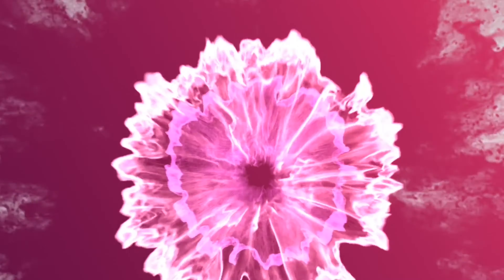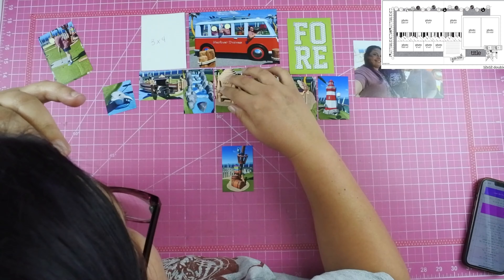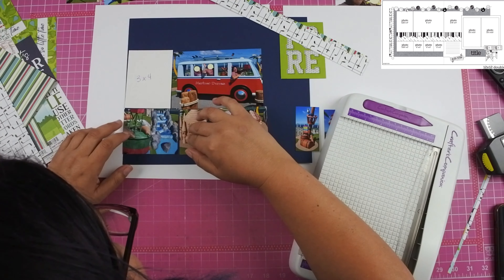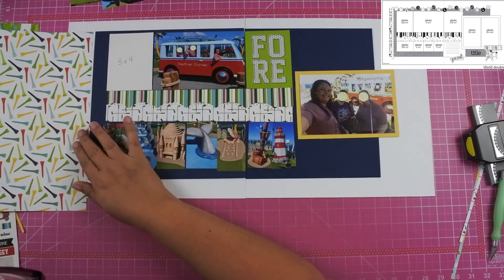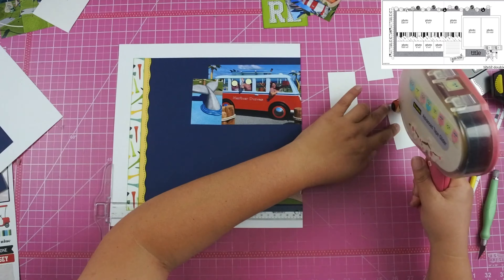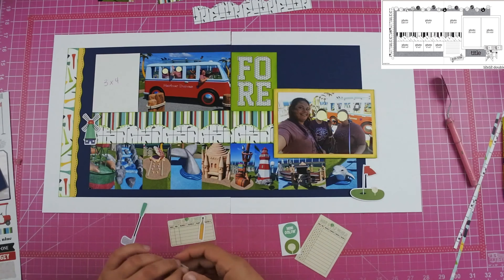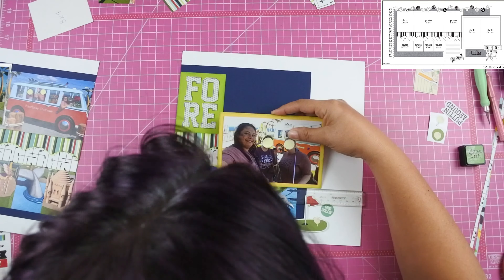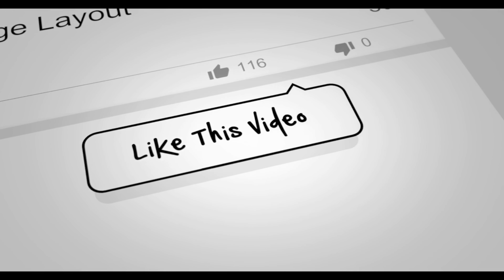Tee Time Fun - PhotoPlay - Golf - Double Page Scrapbook Layout - Life in Layouts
The Paper Addict Crafty Buy In Facebook Group

Journaling Strips Info
Nicole's Facebook Group: ColieBing Craft Connection
Journal Strip Die Spreadsheet is pinned in the features.

T-Square Ruler

Fun Foam

Crafter's Companion Small Guillotine

Stiching Templates
They are called Bazzill In Stitch'z templates, however no longer made.